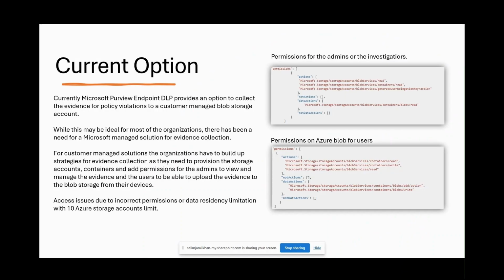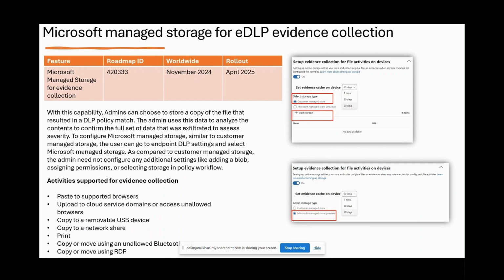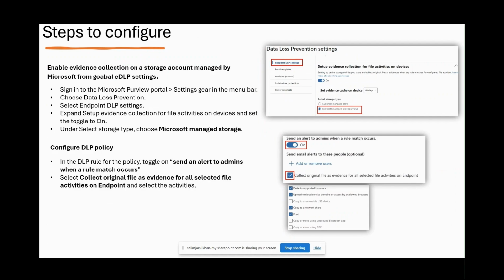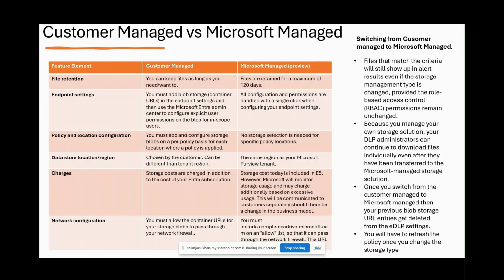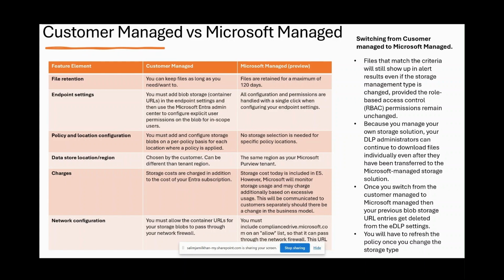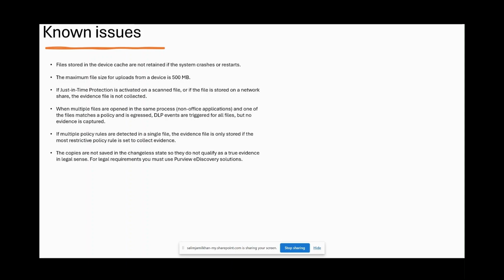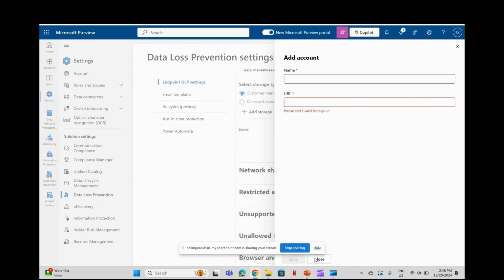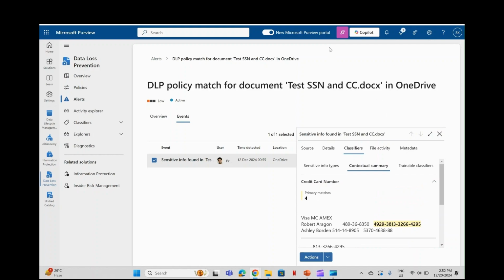Microsoft Purview Endpoint DLP - Microsoft Managed Solution.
Microsoft Purview compliance portal: Endpoint Data Loss Prevention - Ability to fetch the original file resulting in policy match as evidence (Microsoft managed storage)

With this capability, Admins can choose to store a copy of the file that resulted in a DLP policy match. The admin uses this data to analyze the contents to confirm the full set of data that was exfiltrated to assess severity. To configure Microsoft managed storage, similar to customer managed storage, the user can go to endpoint DLP settings and select Microsoft managed storage. As compared to customer managed storage, the admin need not configure any additional settings like adding a blob, assigning permissions, or selecting storage in policy workflow.

Feature ID: 420333
Added to roadmap: 10/29/2024
Last modified: 11/6/2024
Product(s): Microsoft Purview compliance portal
Cloud instance(s): Worldwide (Standard Multi-Tenant)
Platform(s): Web
Release phase(s): Preview, General Availability